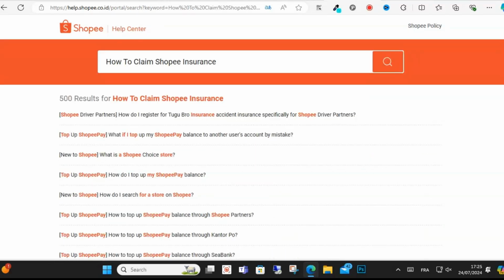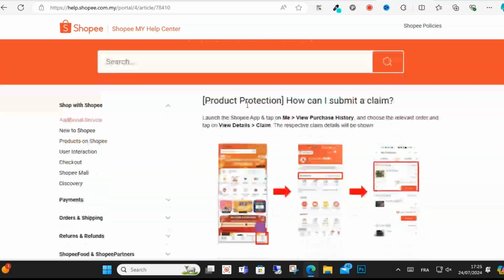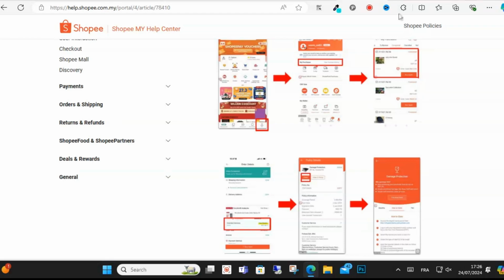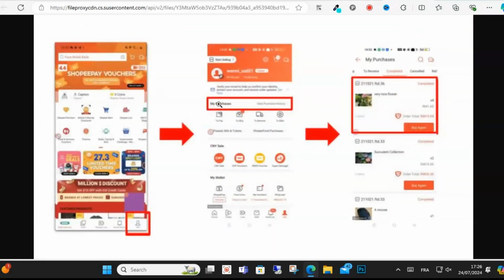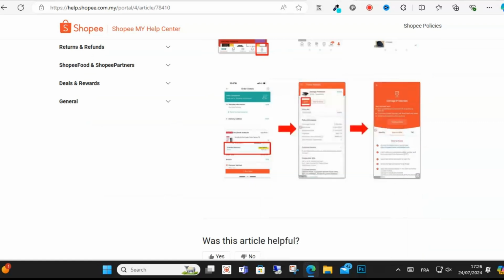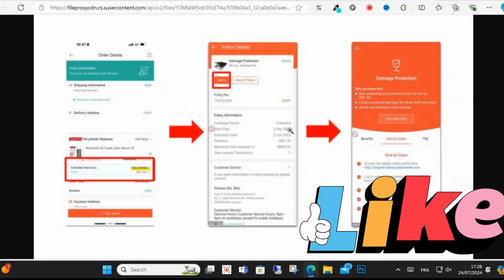How To Claim Shopee Insurance - ( Full Guide)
How To Claim Shopee Insurance

Hey everyone! Welcome to this how to claim shopee insurance video tutorial.

If you want to know how to claim insurance in shopee or how to use merchandise protection in shopee, this video is for you.

In this video, we will show you how to claim shopee insurance.